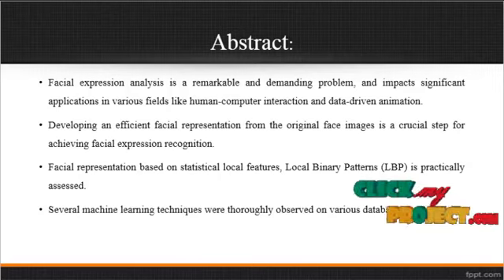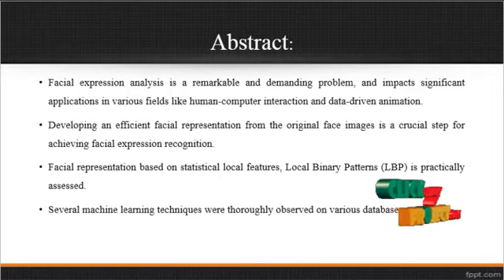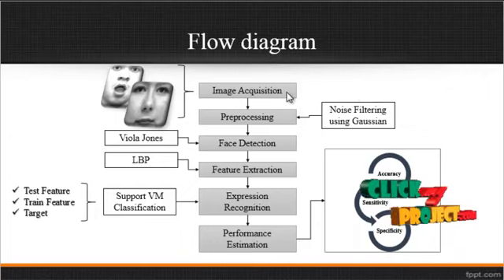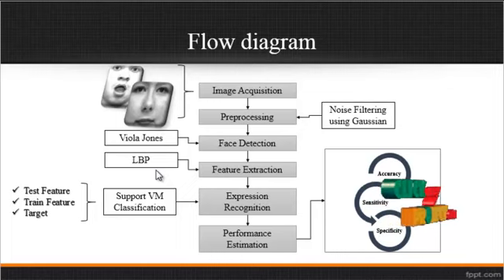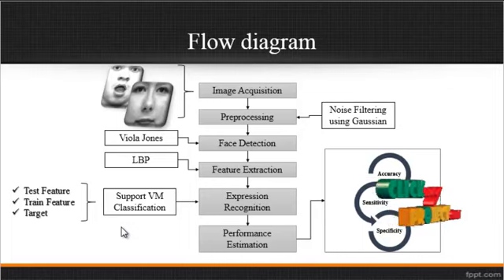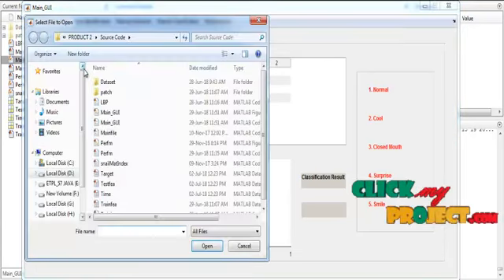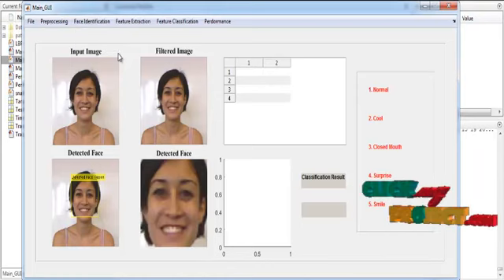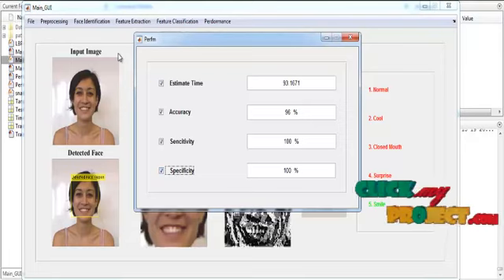Matlab Image Processing Projects - Facial Expressions Recognition - ClickMyProject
Facial expression analysis is a remarkable and demanding problem, and impacts significant applications in various fields like human-computer interaction and data-driven animation. Developing an efficient facial representation from the original face images is a crucial step for achieving facial expression recognition. Facial representation based on statistical local features, Local Binary Patterns (LBP) is practically assessed. Several machine learning techniques were thoroughly observed on various databases.

Including Packages
* Base Paper
* Complete Source Code
* Complete Documentation
* Complete Presentation Slides
* Flow Diagram
* Database File
* Screenshots
* Execution Procedure
* Readme File
* Addons
* Video Tutorials
* Supporting Softwares

Specialization
* 24/7 Support
* Ticketing System
* Voice Conference
* Video On Demand *
* Remote Connectivity *
* Code Customization **
* Document Customization **